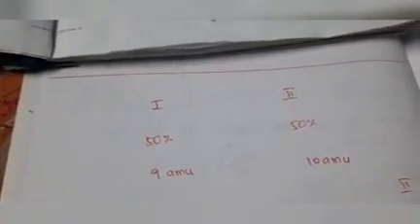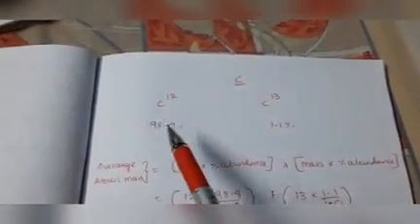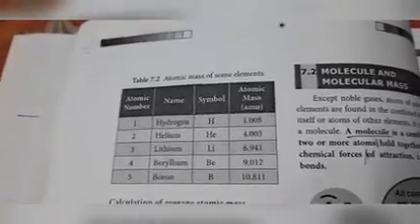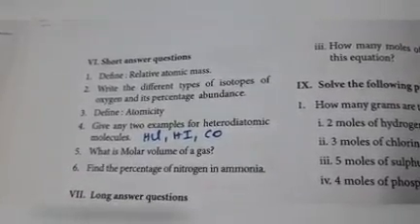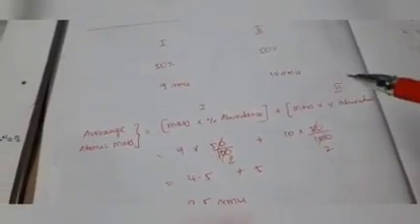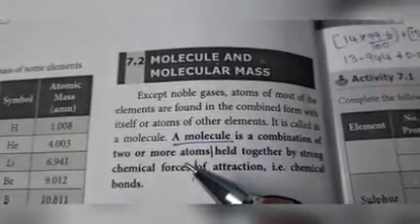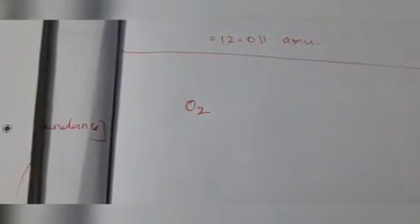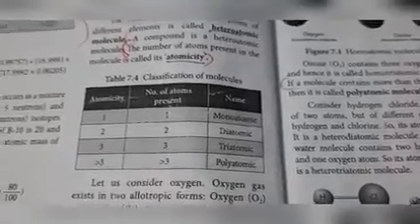Tamil Nadu state board 10th chemistry atoms & molecules part3